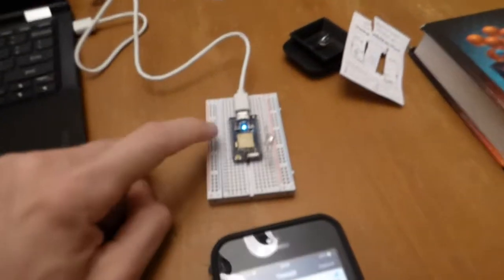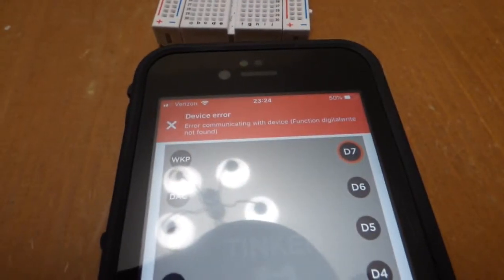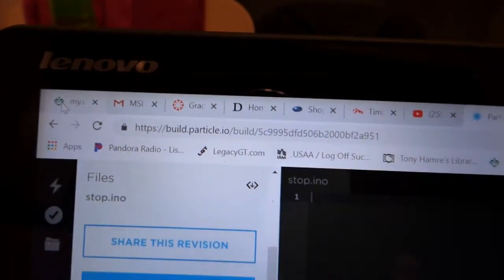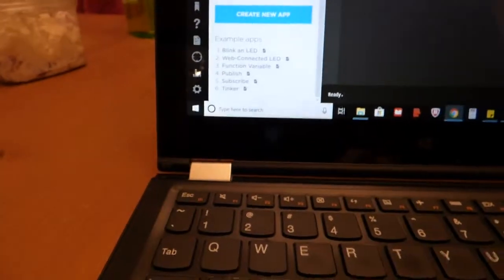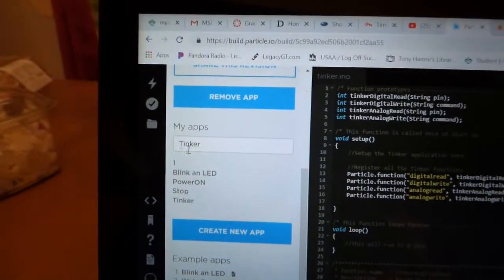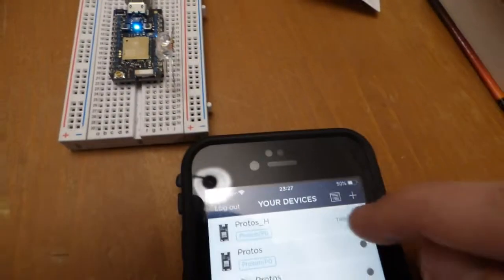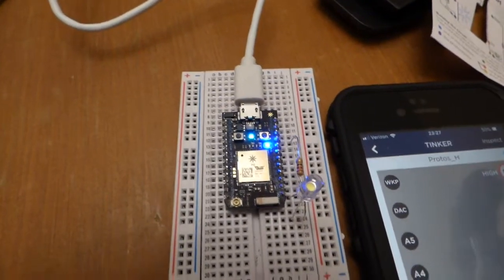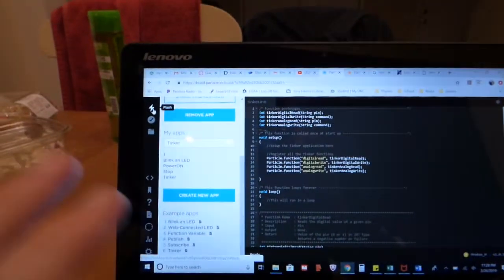Fixing the Tinker App on the Photon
My last video I showed you that my Tinker app wouldn't communicate with my Photon. If you have the communication error with device (red LED flash) this will walk you through it. In this episode I'll show you how to reload the App/code and get that little D7 LED to operate!!

Keep watching as we will be building walkie talkies for our IOT project.